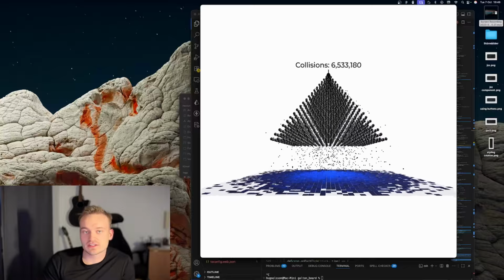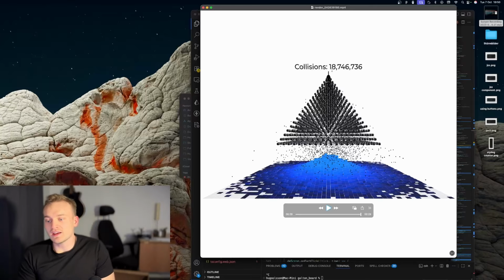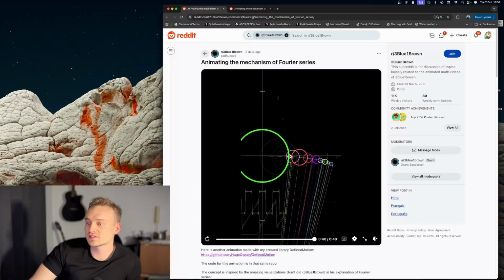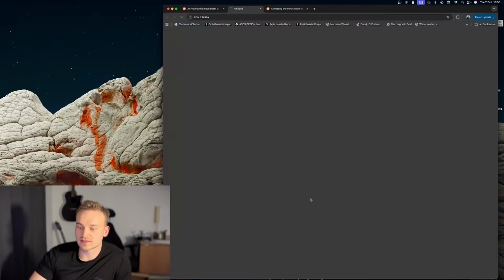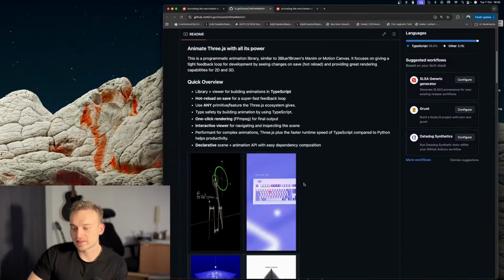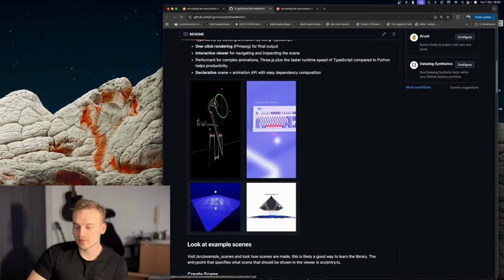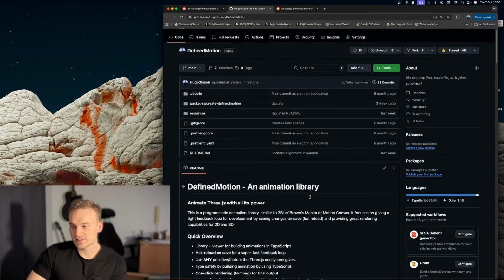I made a math animation and shared it on Reddit – here are the results | Galton Board Part 3